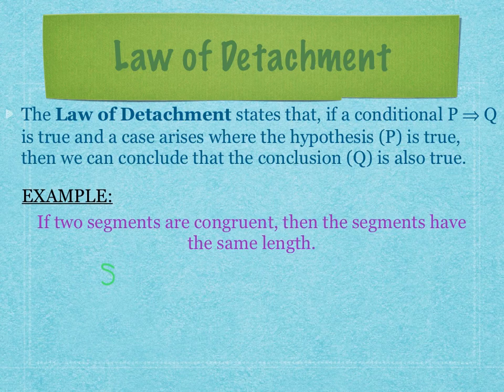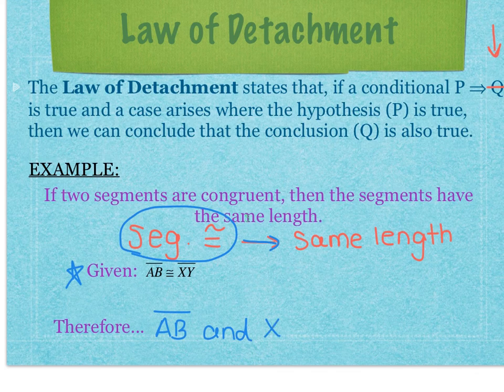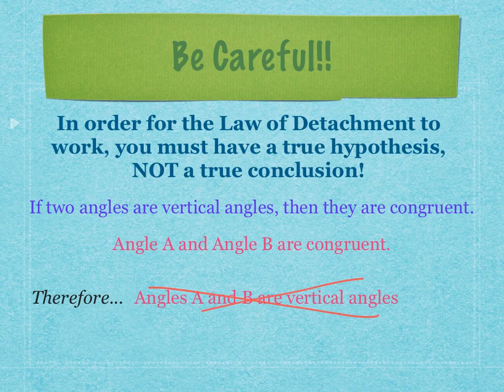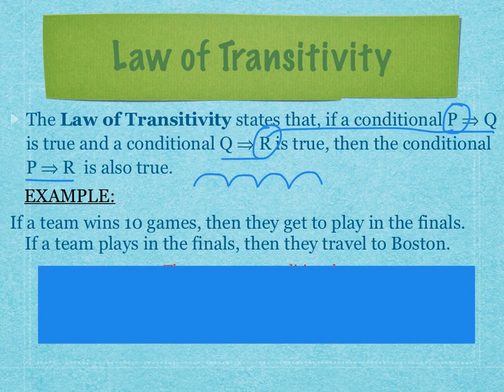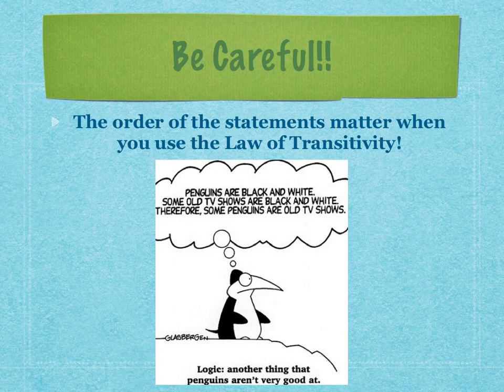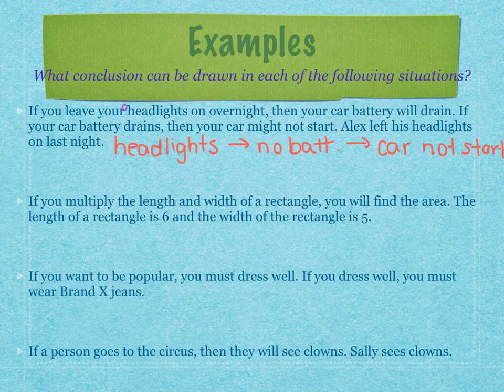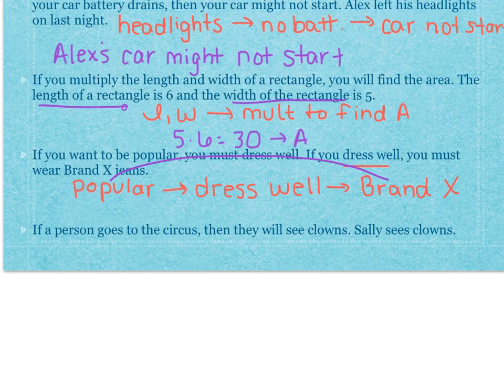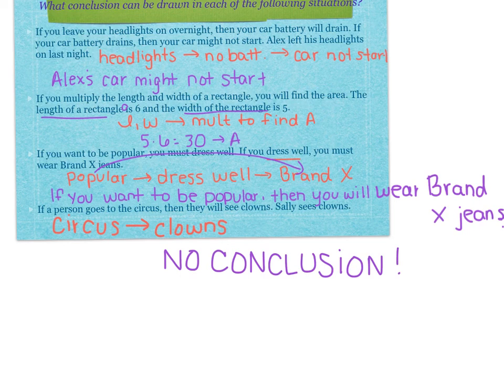Making Conclusions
Geo (11-1)